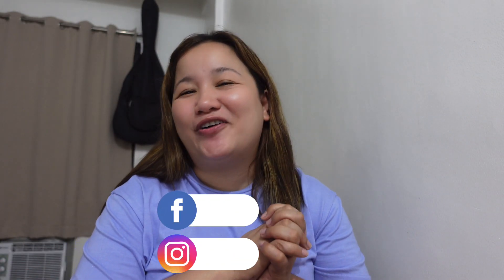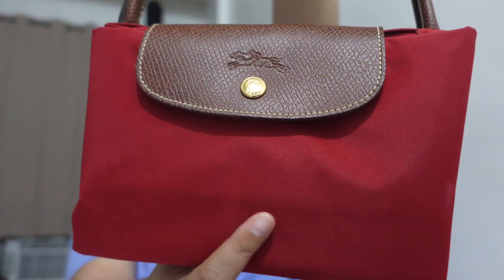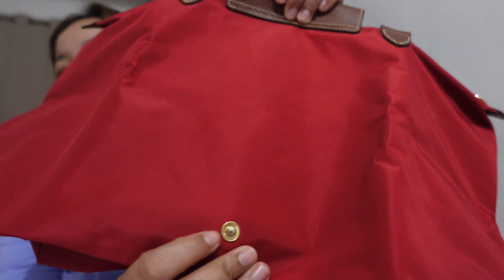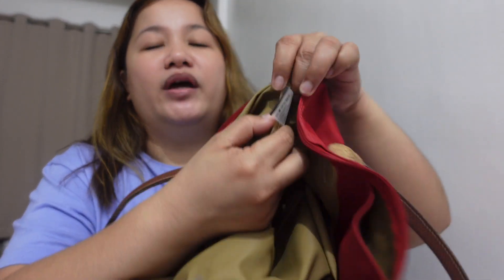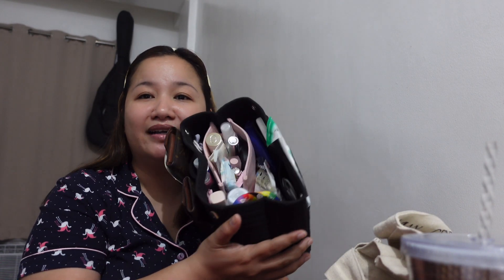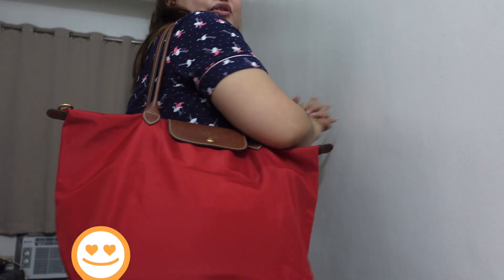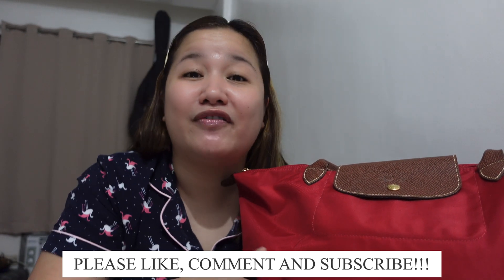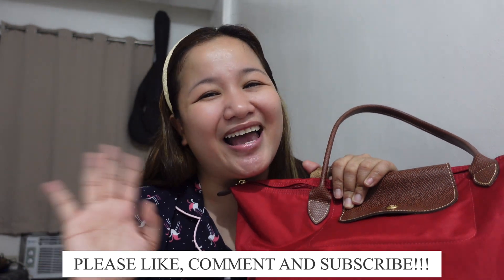BagReview: Longchamp Le Pliage Large Long Handle Tote Bag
Also, any views and/or opinions represented in this video are all personal and not intended to harm/malign any person, brand and company.